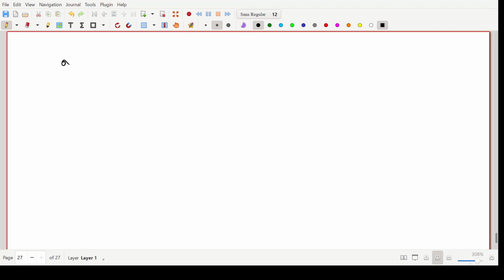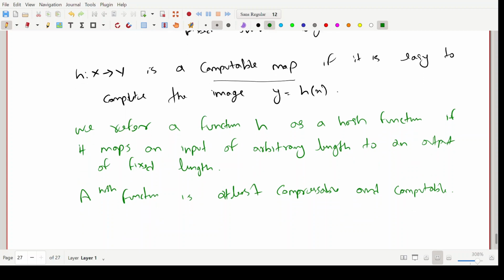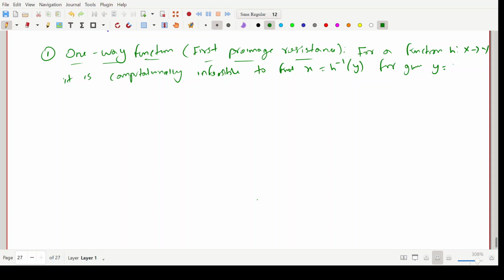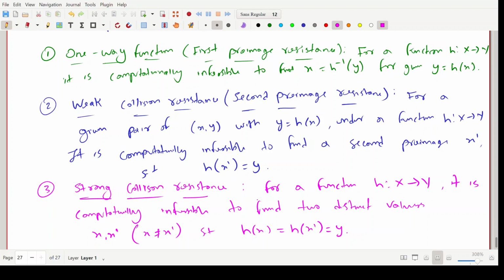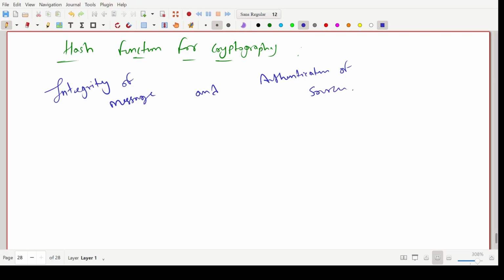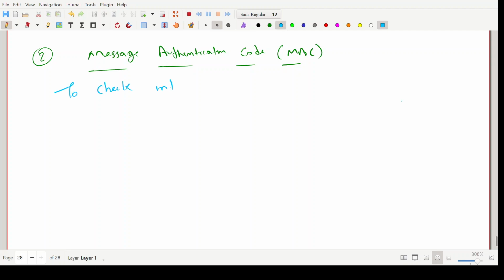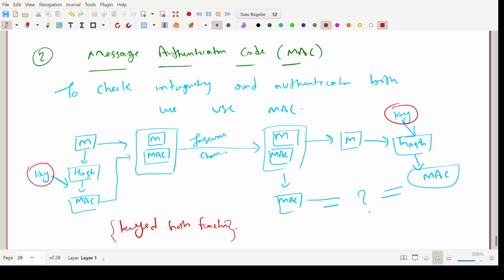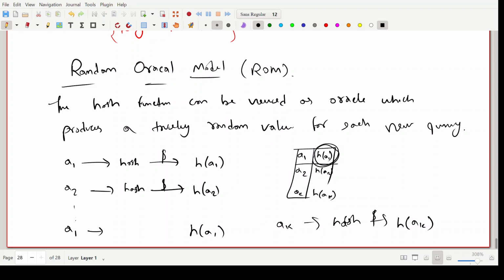Cryptography lecture 14: Hash Function, MDC, MAC, Random Oracle Model